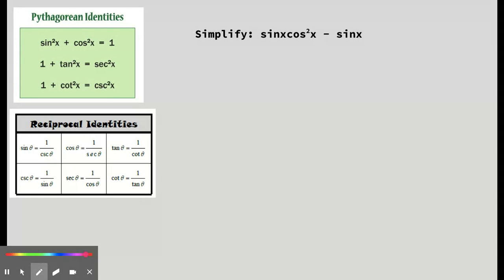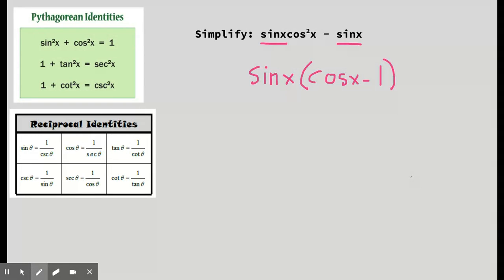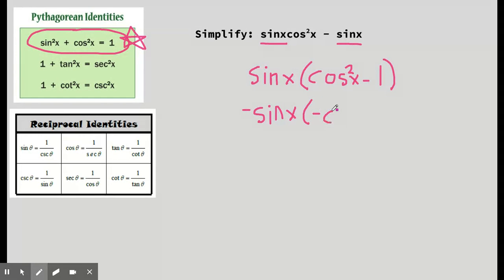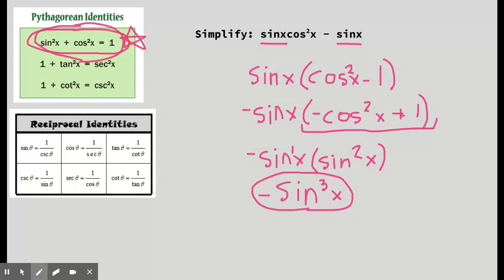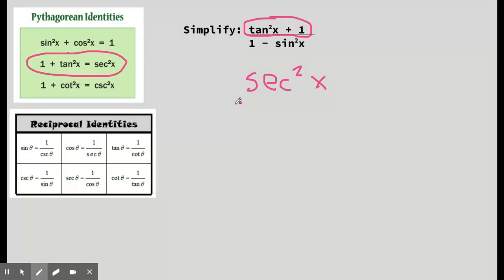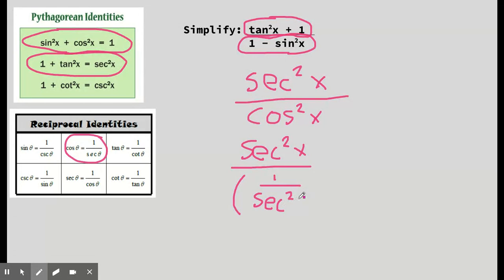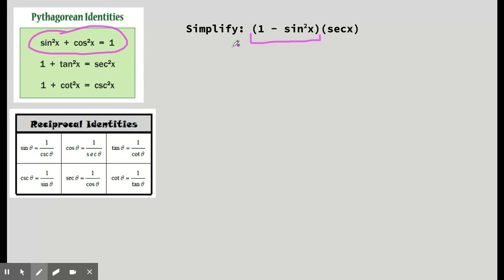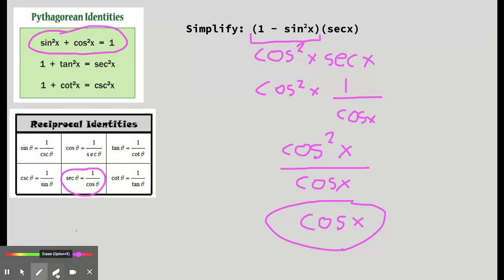Pythagorean Identities - Part 2